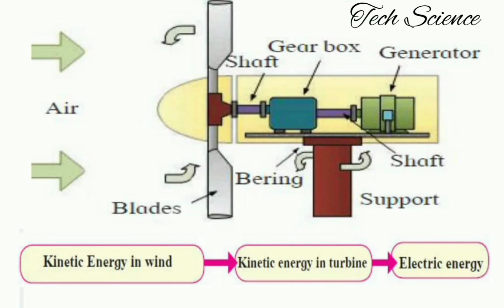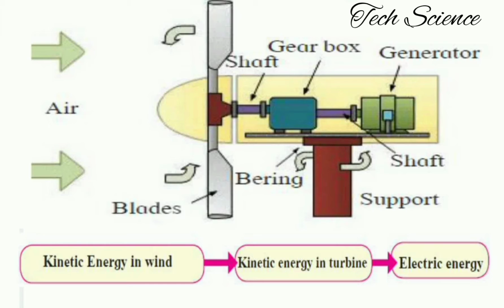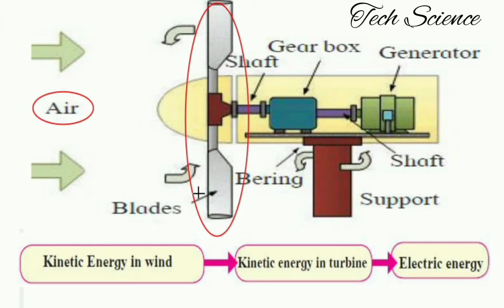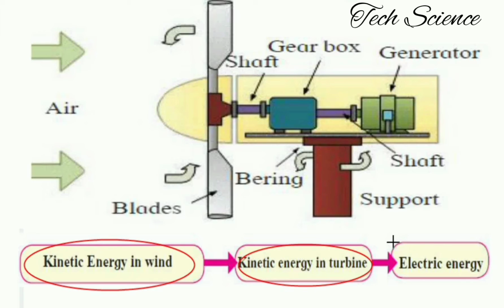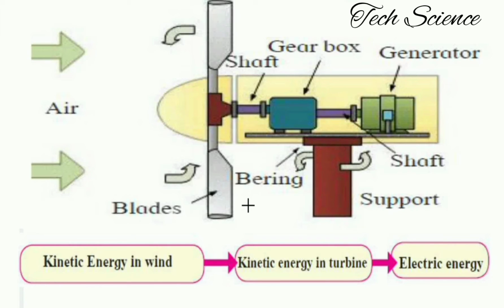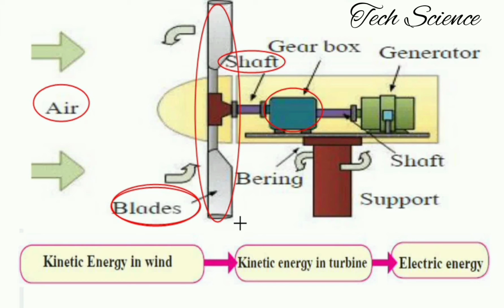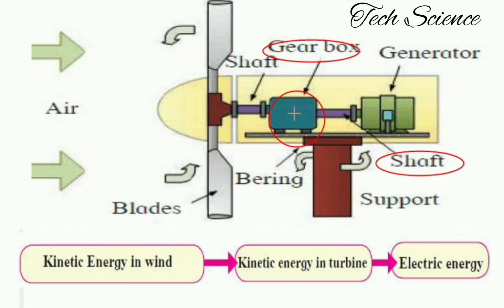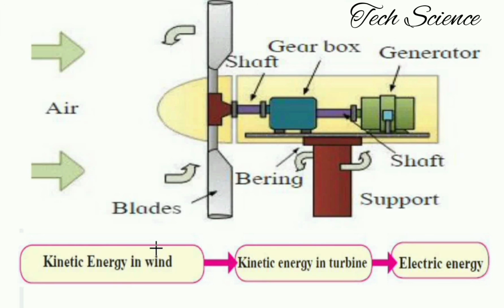Wind Power Plant|Electricity Generation from Wind Energy|Towards Green Energy Class 10| tech science